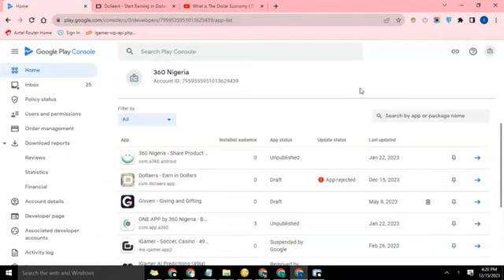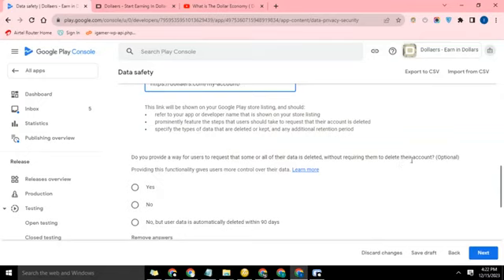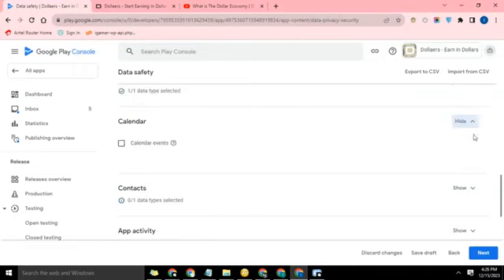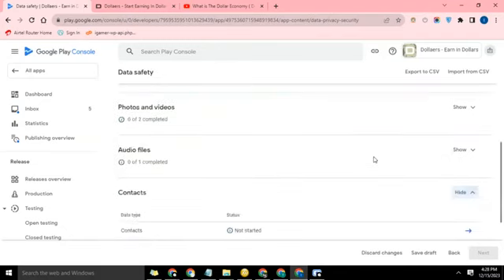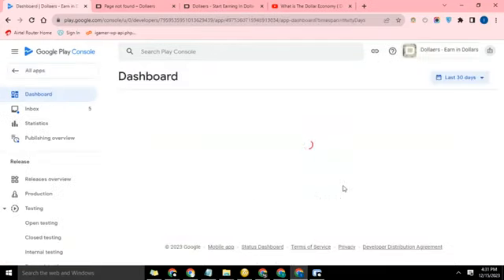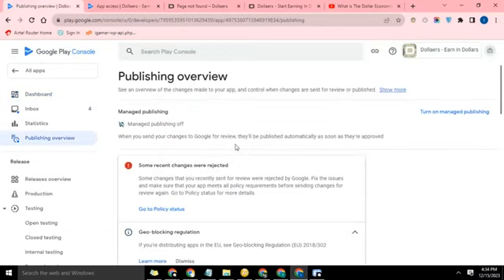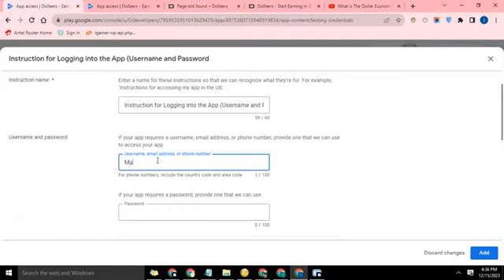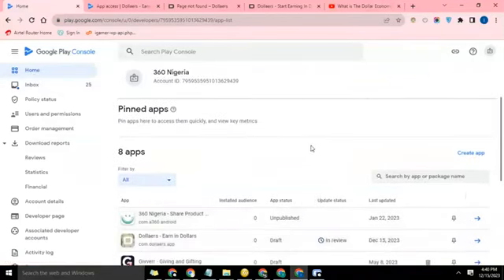Issue found violation of play console requirements (Google AdMob - Season 1, Episode 31)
🎬 Google AdMob - Season 1, Episode 31: Issue Found - Violation of Play Console Requirements

In this episode of Google AdMob, we tackle a crucial topic for app developers: violations of Play Console requirements. If you’ve ever received a violation notice related to your app or AdMob account, this video is for you! We’ll break down the common reasons for these violations, how to identify them, and provide practical solutions to help you resolve the issues quickly.

🔍 What You’ll Learn in This Episode:

Understanding the most common Play Console violations related to AdMob

How to check for and fix issues with your app’s compliance

Tips for ensuring your ads meet Google’s policies and guidelines

Key strategies for avoiding future violations and maintaining app approval

Step-by-step guide to navigating the Play Console and resolving issues

Whether you're just starting with AdMob or are an experienced developer, this episode will give you the tools you need to keep your apps running smoothly and in line with Google’s requirements.